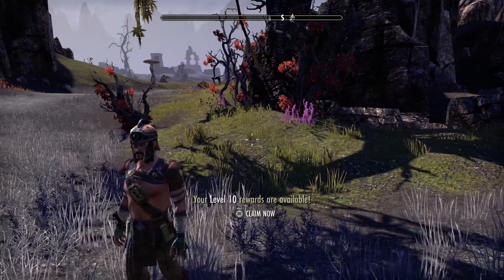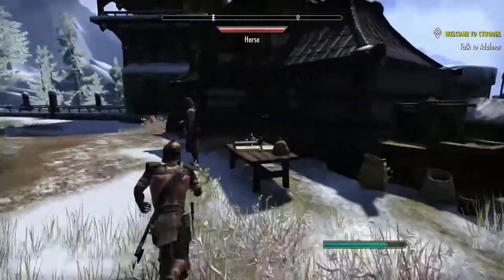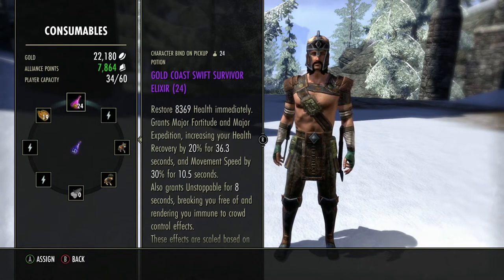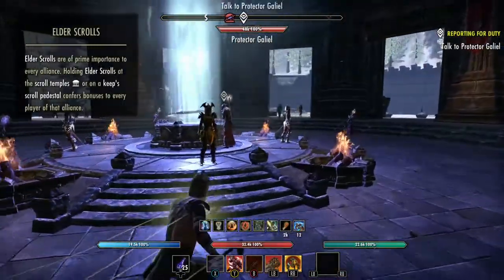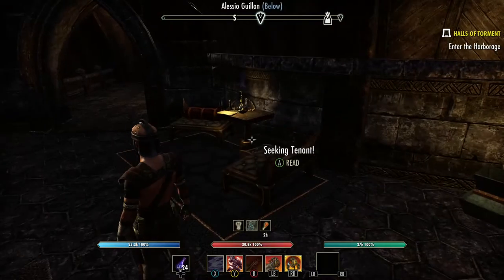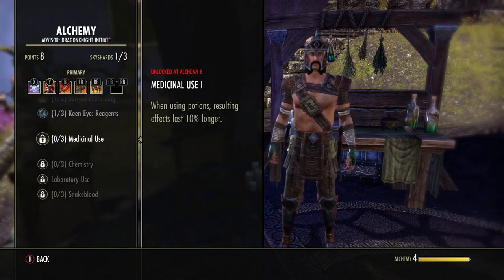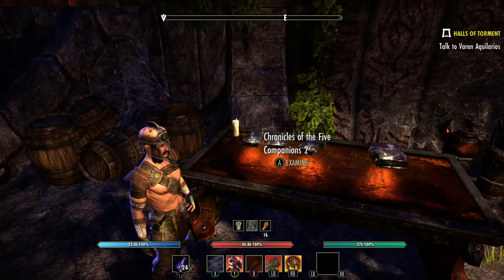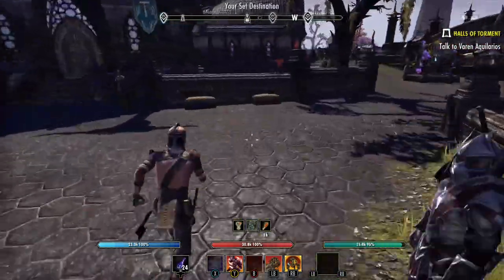The Elder Scrolls Beginner Guide Part 05. Getting started with Cyrodiil, , first house and more!!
In the fifth video of this series we will look at Cyrodiil and rapid manouver skill to move around faster. Get your first house and place an item if you are over level 18. We will see where to find your first mount at level 10 and looting the harbourage for crafting material, plus much more

The chapter marks are only for the major things to be done, in between there are other things that are not listed below. Please watch the whole video to not miss anything.

00:00 adding skill points to crafting keen eye
01:27 Getting to Cyrodiil
11:12 Setting up you HUD
13:12 Using Rapid Manouver to move faster you and your mount
19:21 Get a house quest Room to Spare
19:55 rewards for the worthy - transmutation
23:20 Getting your house
24:17 Place an item in your home
26:03 Viewing collections to see your mount you received at level 10
27:46 Using Alchemy to create potions
32:43 Where to look skyshards